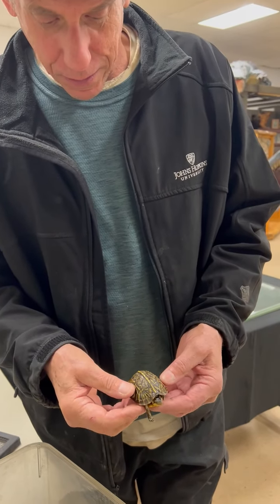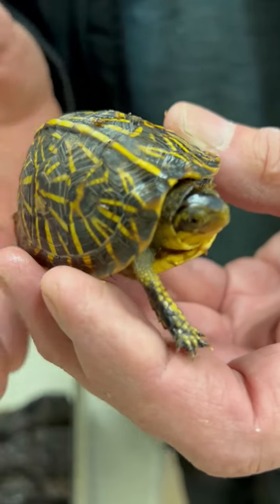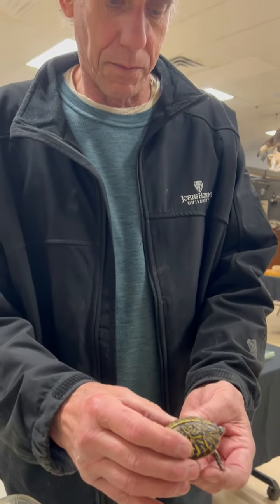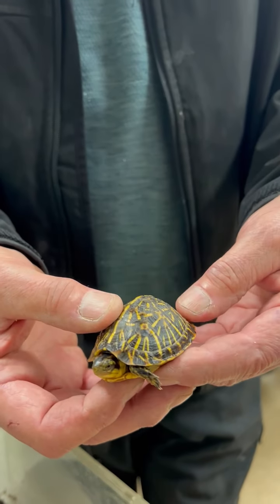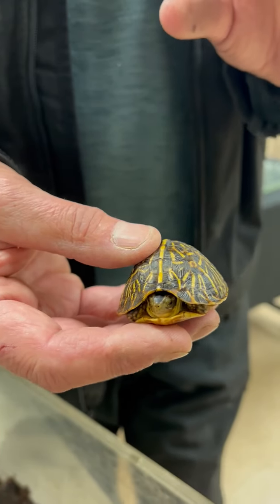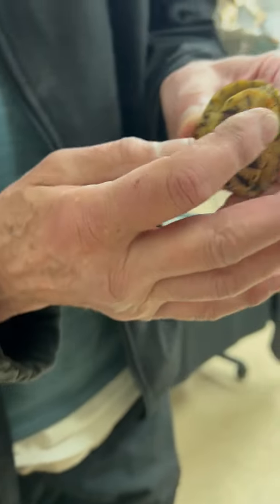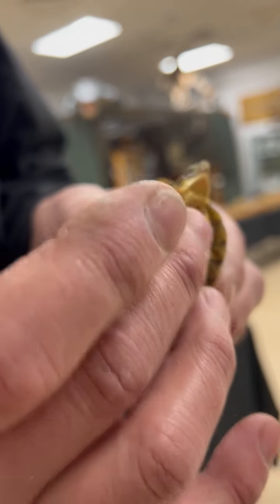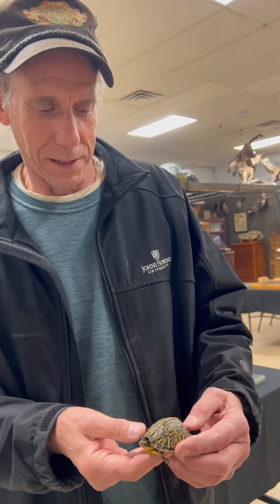Meet the Florida box turtle.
Tim Hoen introduces the Florida Box turtle ahead of the natural History Society of Maryland's 2023 Clubapalooza Nature Connection.